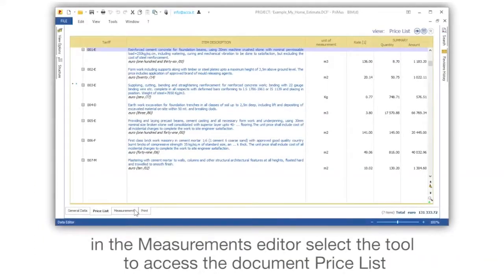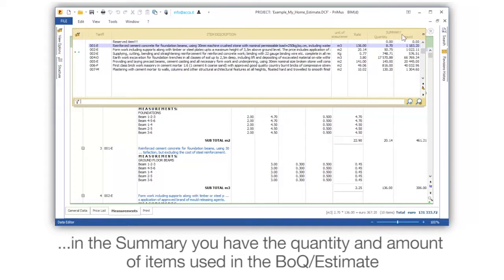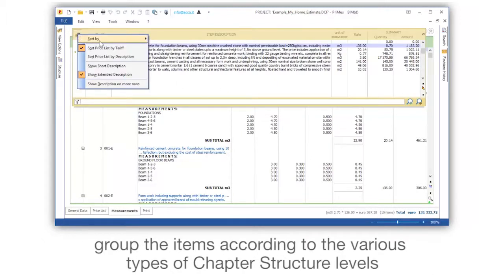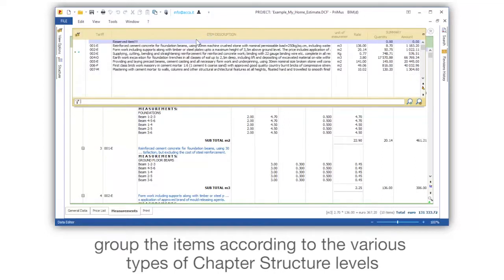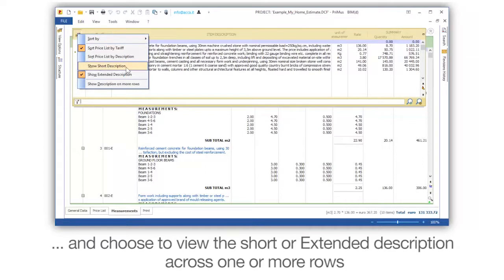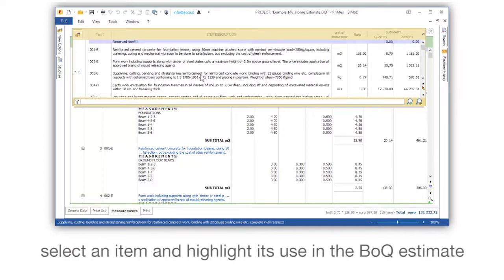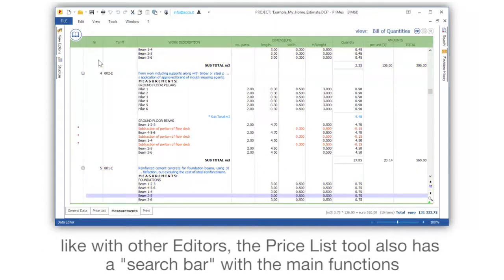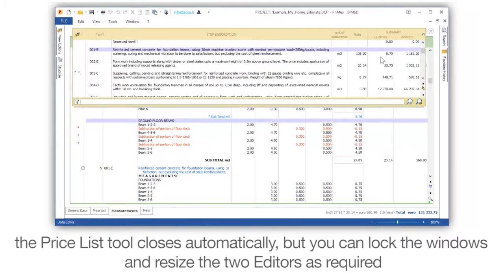PriMusTutorial - The Price List Tool - ACCA software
Price List tool features in the Measurements editor - Discover more about our convenient Pay As You Go subscription plans for your BoQ, Construction Cost estimates in your daily Quantity Surveyor needs.